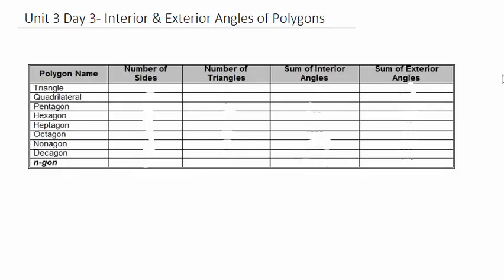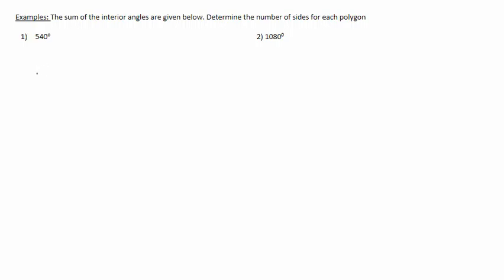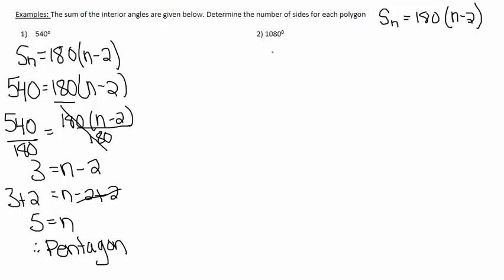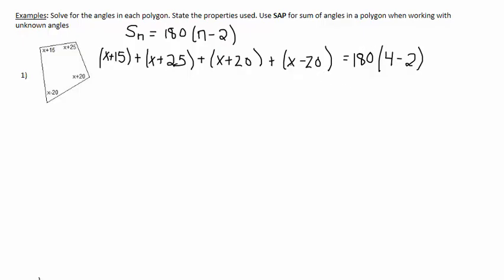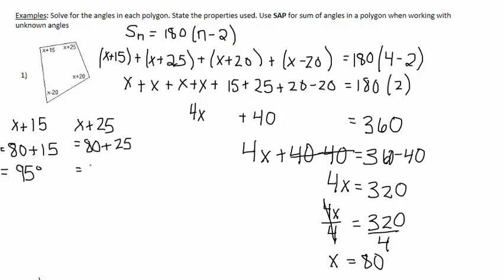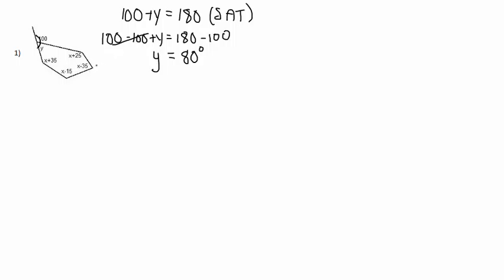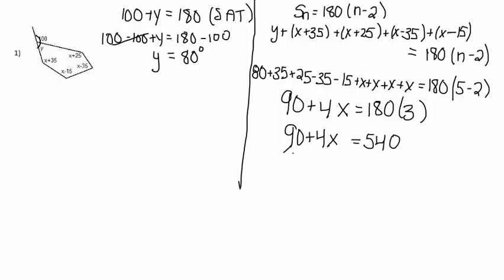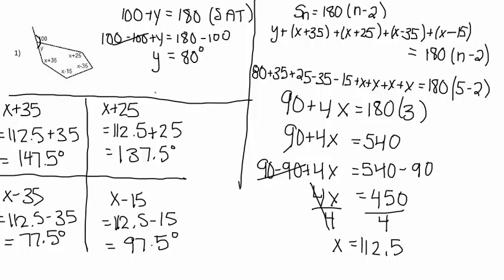Unit 3 Day 3 Interior and Exterior Angles of Polygons